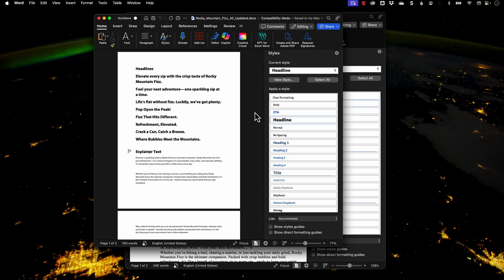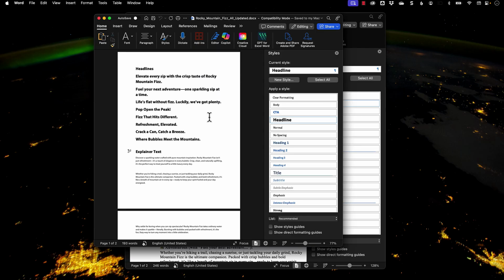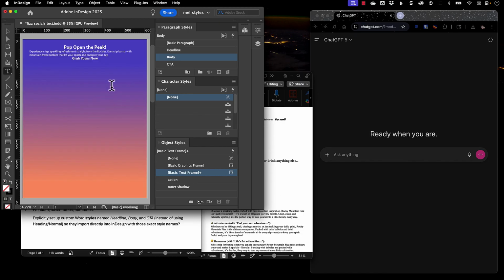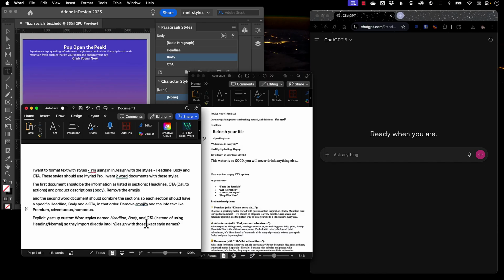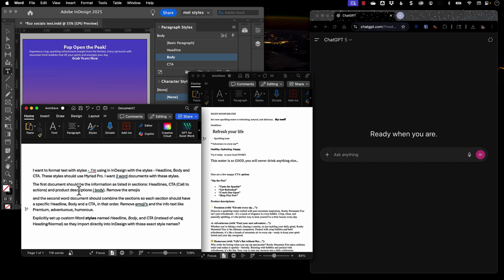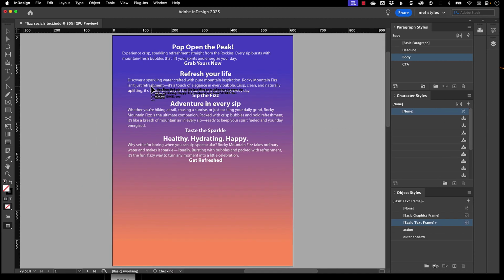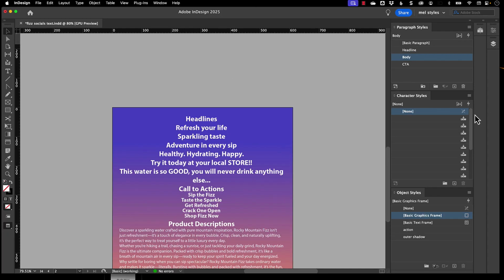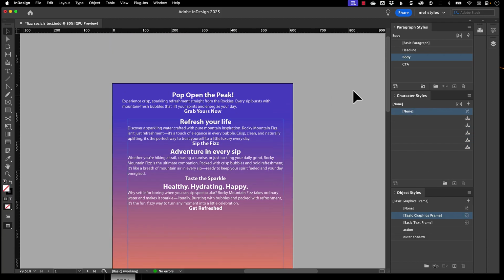InDesign: How to Automate Text Styling Using ChatGPT (Video Tutorial)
In this AI how-to video, Melissa Piccone demonstrates how to use ChatGPT to clean up messy Word documents, leaving you free to focus on design. She prompts ChatGPT to recreate her Word document of copy suggestions using custom Word styles that align with her InDesign Paragraph Styles. Then, she drops the text into InDesign, fixes any AI-generated errors, and her design is ready to go.